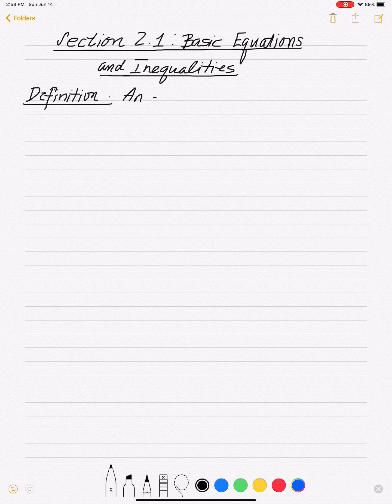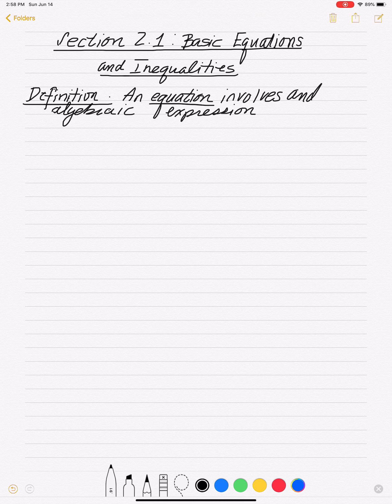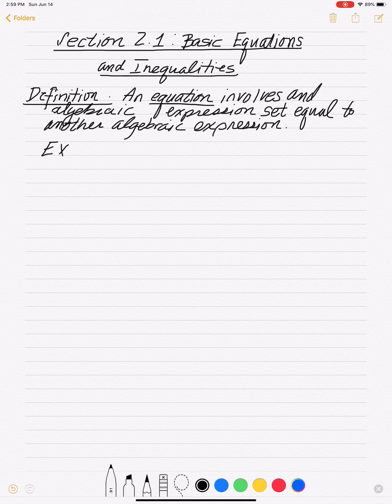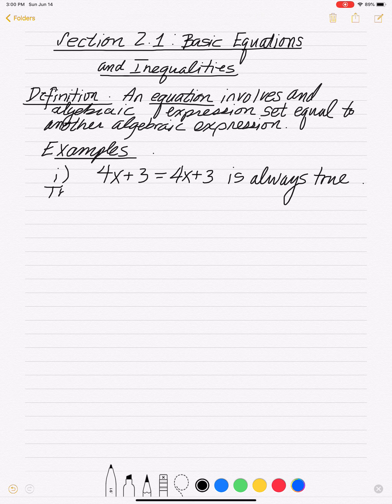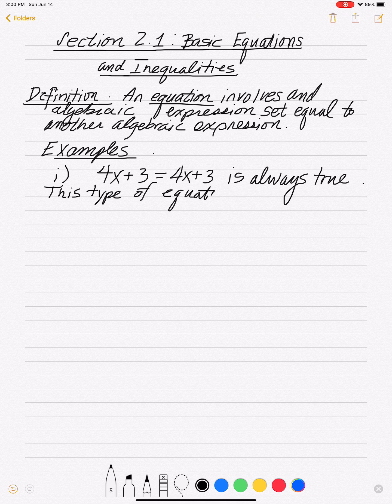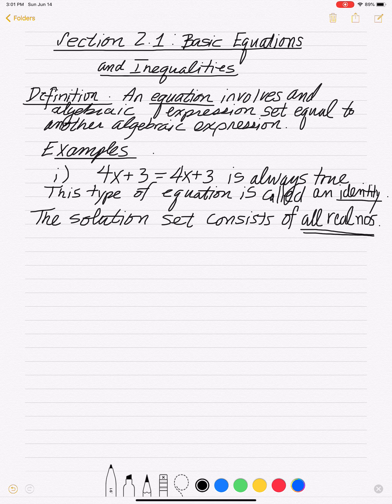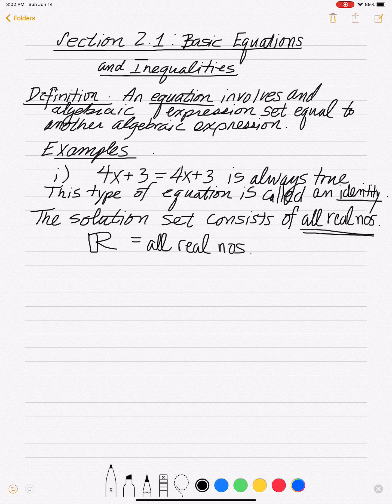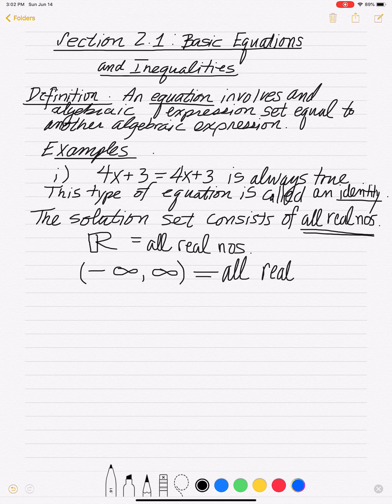Basic Equations and Inequalities, part 1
Introduction to types of equations.
Solving basic equations.